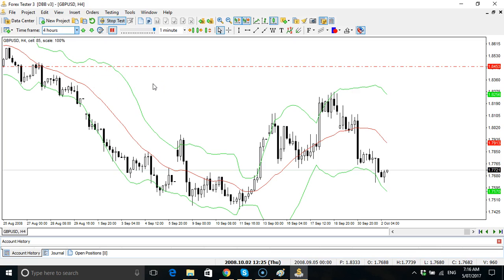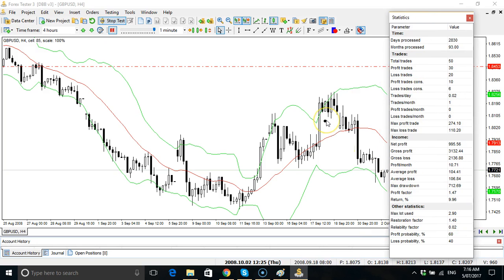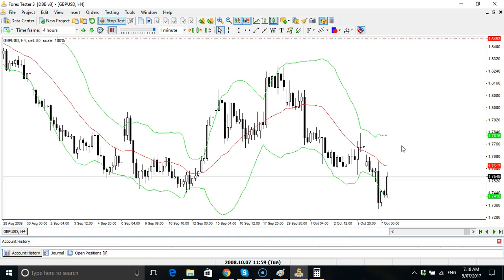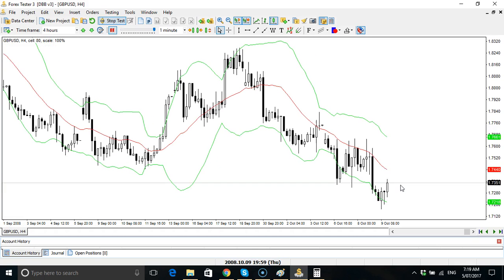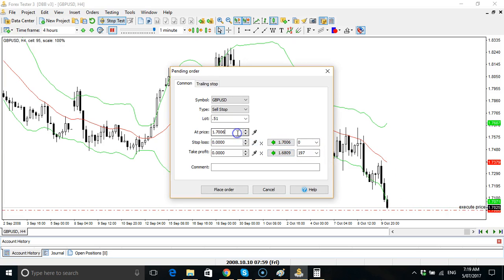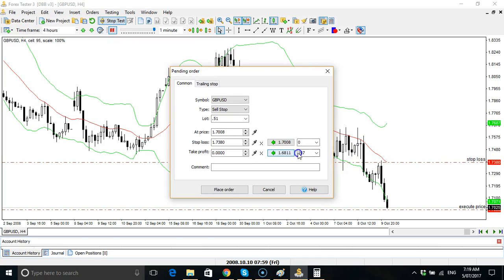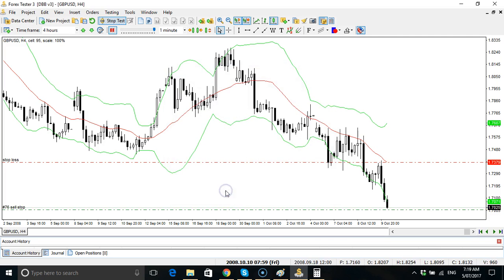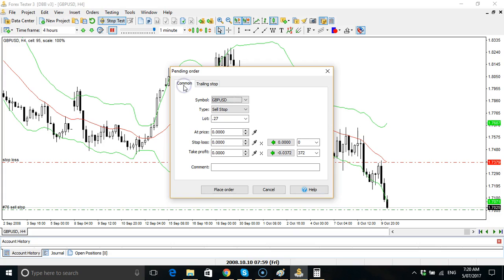Mid week testing :)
First trade @ 3.34 (Losing trade),

Happy trading :).